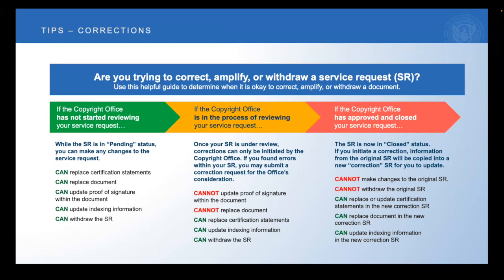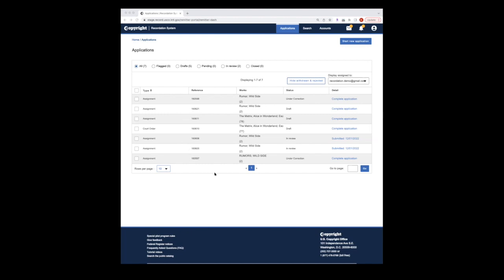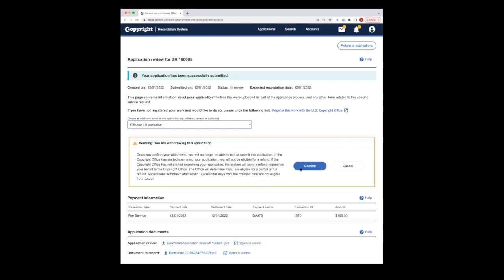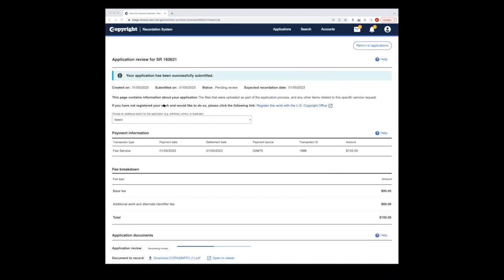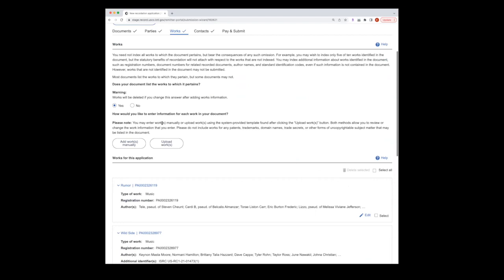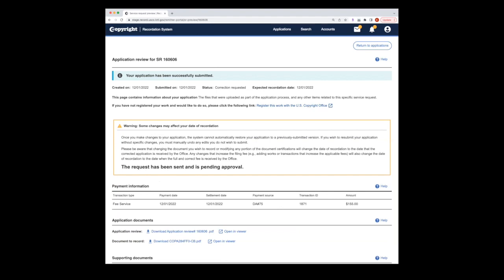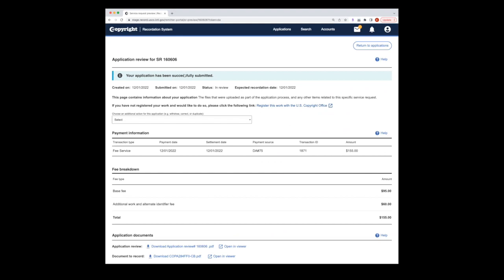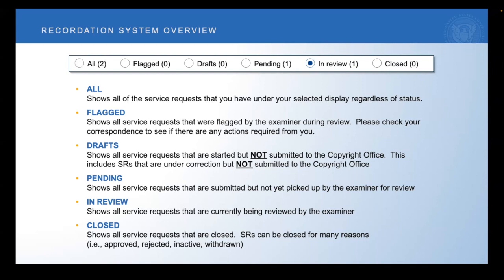Recordation System Walkthrough: Withdrawals and Corrections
Over the course of several webinars, Copyright Office staff walked through select portions of the online Recordation System for attendees. These walk-throughs supplement the Recordation System tutorials. This video covers withdrawals and corrections.